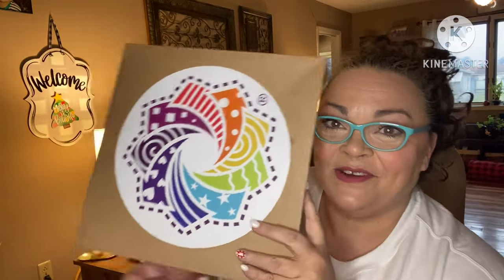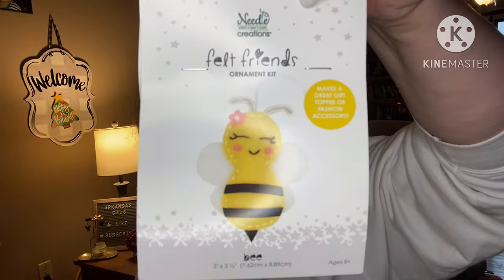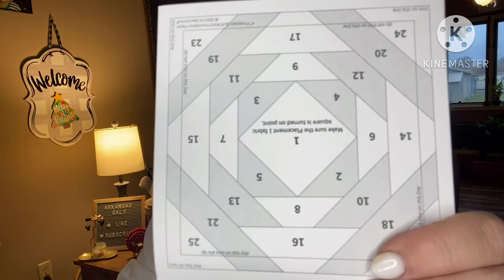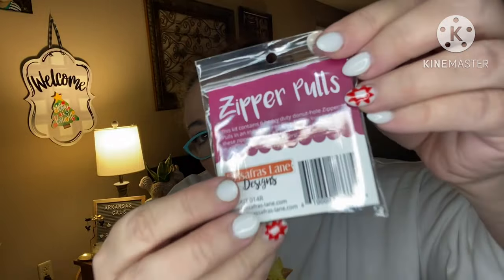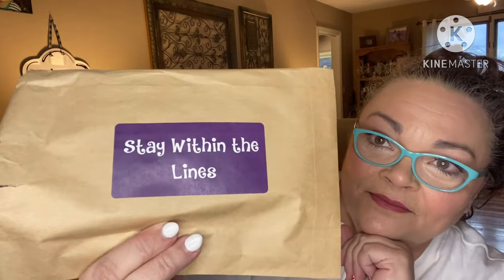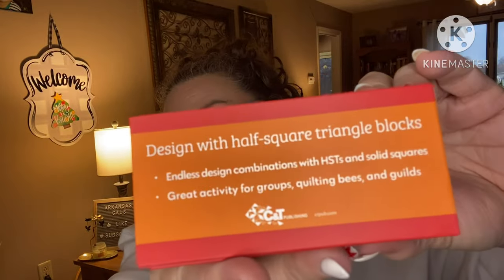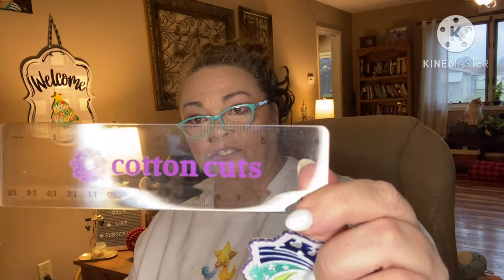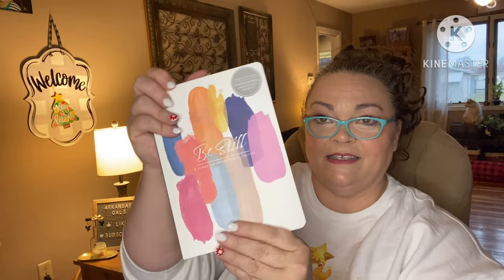Cotton Cuts Notions & Gifts Advent 2023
Cotton Cuts Quilty Notions and Gifts - Rosa’s Your Way

Friend mail !!!

1. entries that don’t comply will be disqualified.
2 YouTube is not a sponsor of my contest and viewers must release YouTube from any liability related to this contest.